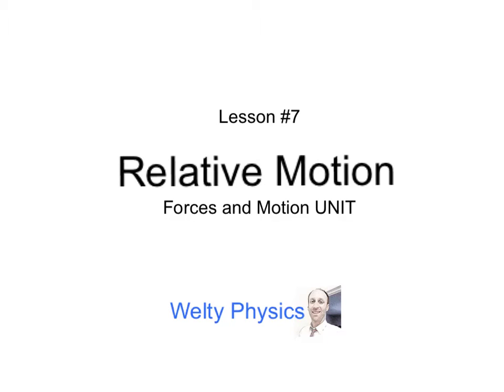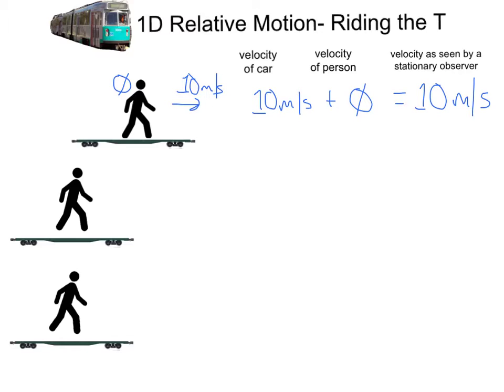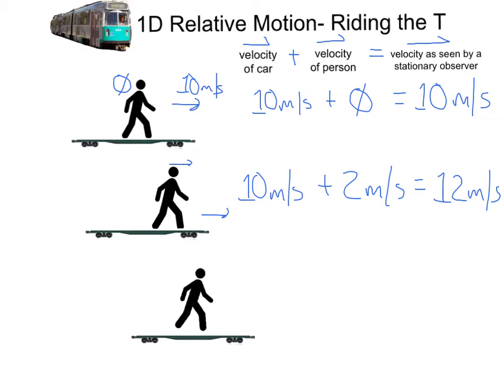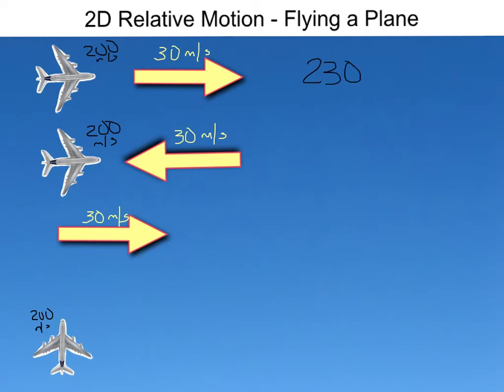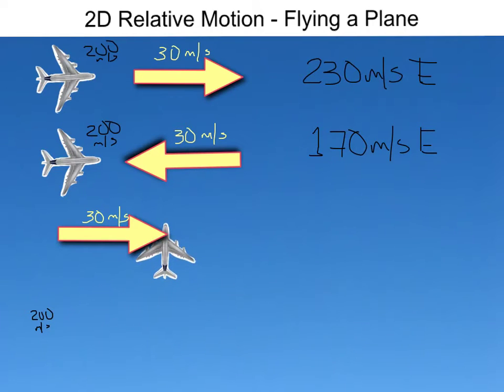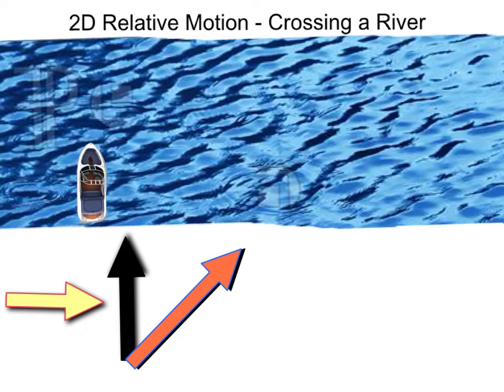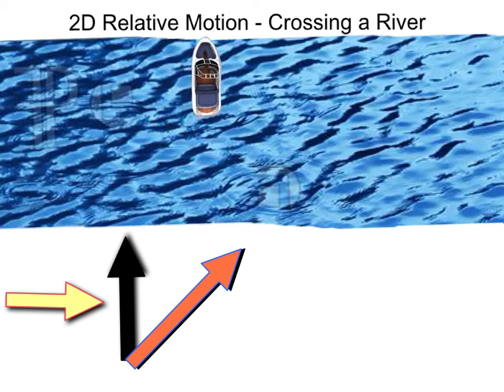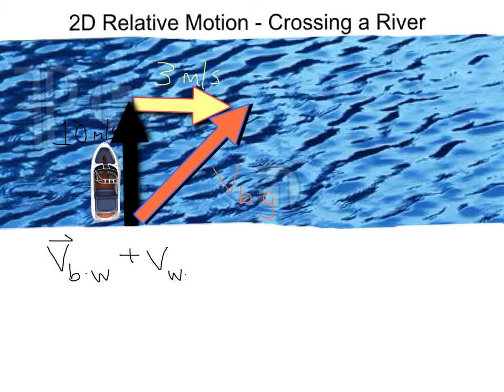Relative Motion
relative motion in 1D and 2D with solved examples